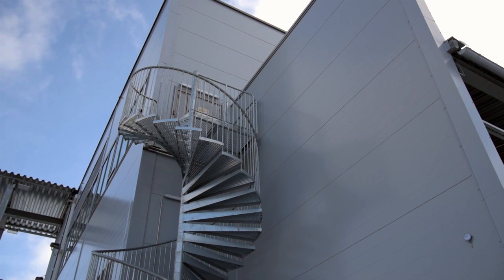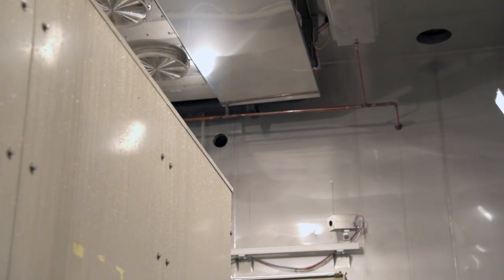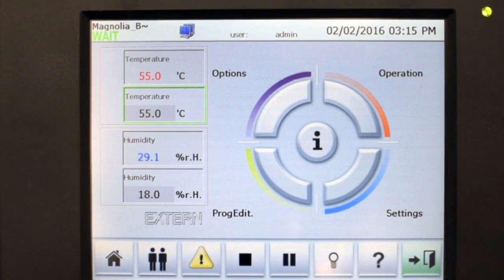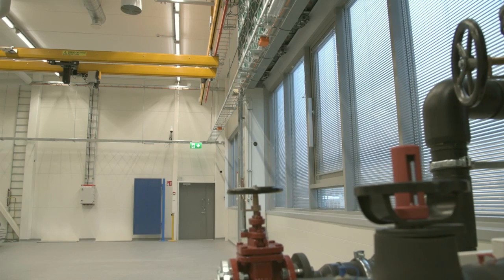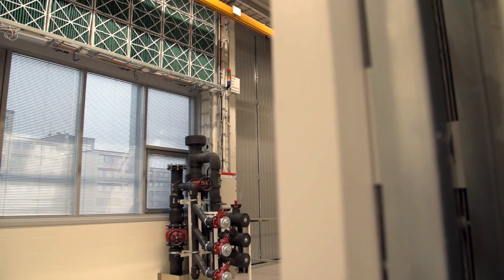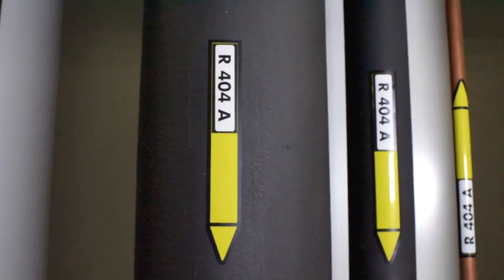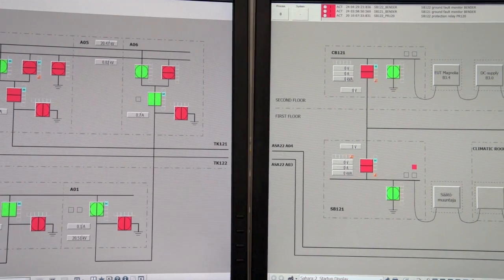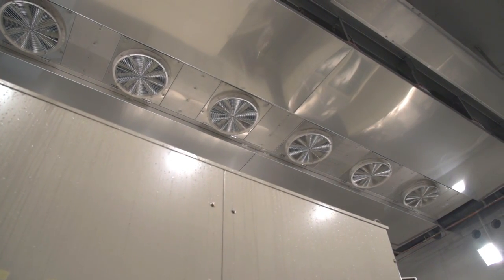ABB utility-scale solar inverter testing and verification laboratory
The laboratory, located in Helsinki, Finland, features a unique, large climate chamber capable of full power electrical testing in conditions simulating the arctic tundra to an equatorial rainforest. In addition, full verification and grid code requirements testing enable ABB to develop larger, more powerful inverters to meet the developing customer and industry trends.